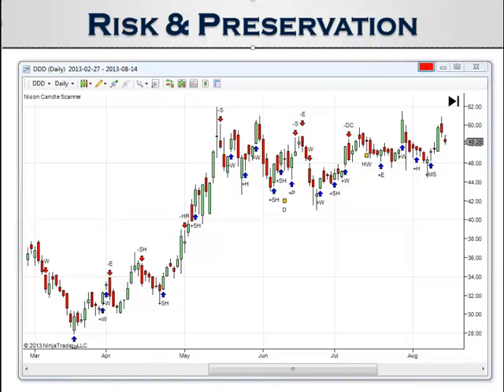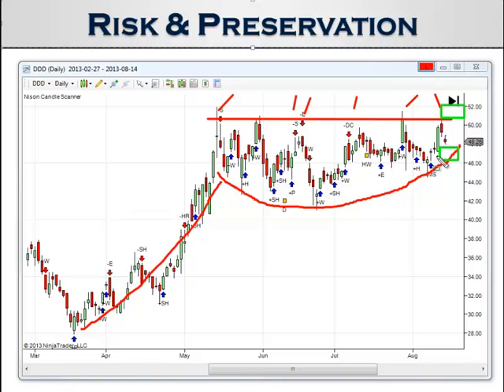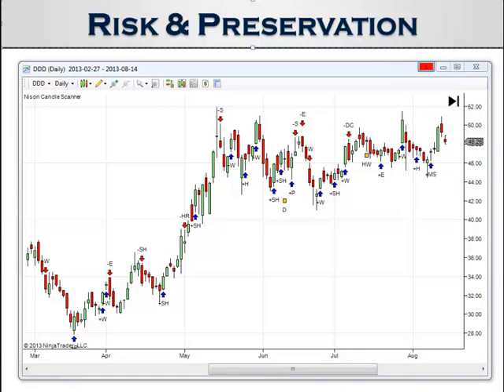Highlights Breakouts nov 21 2013